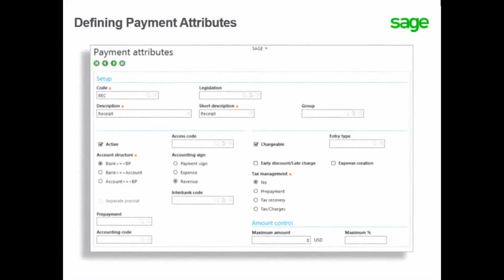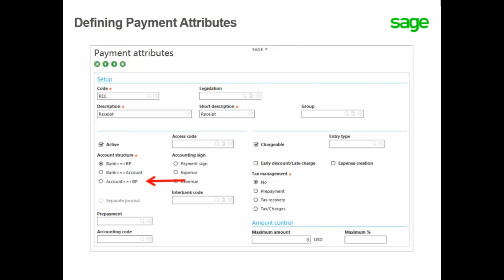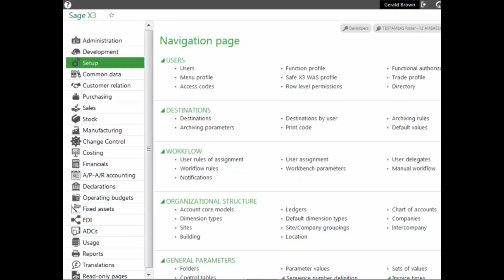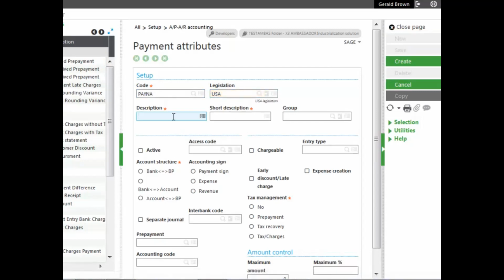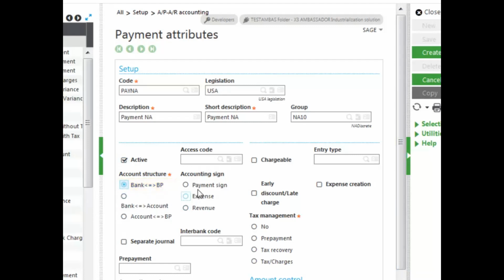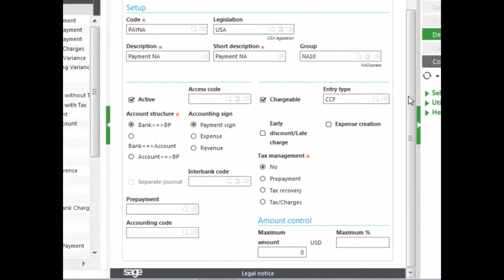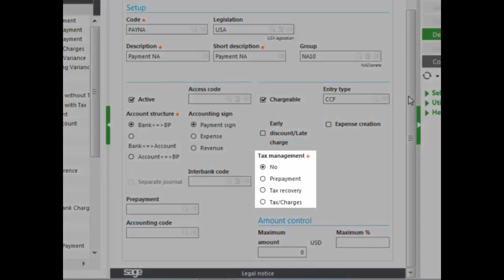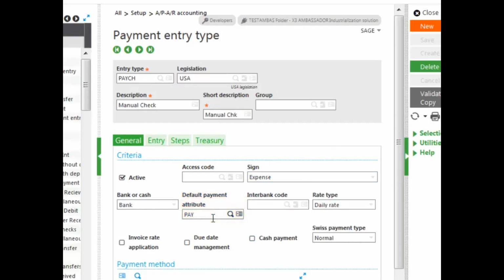Sage X3 - How to Define Payment Attributes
In this Anytime Learning, you will learn the process of defining a payment attribute and where this payment attribute is used to create the payment entry.